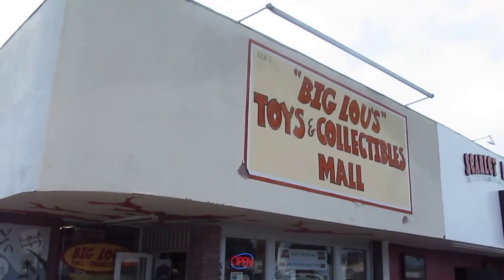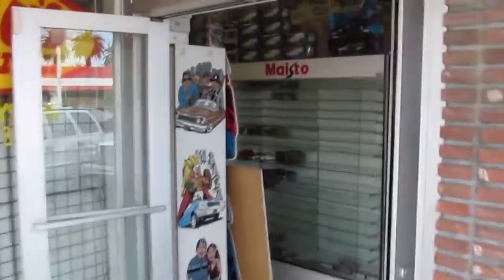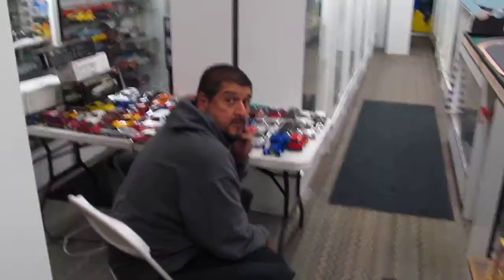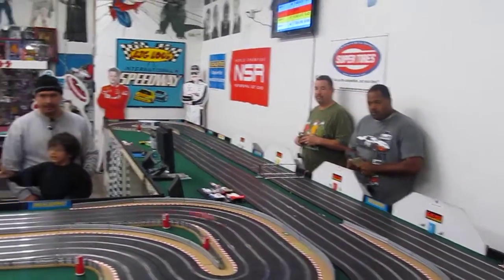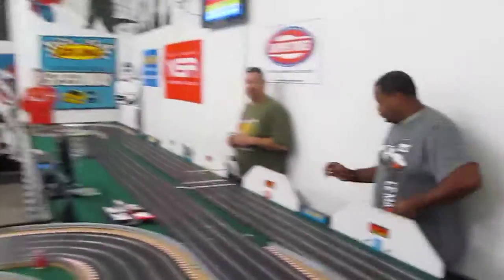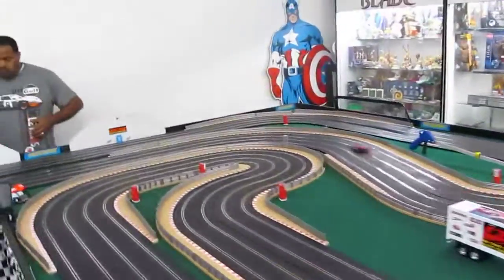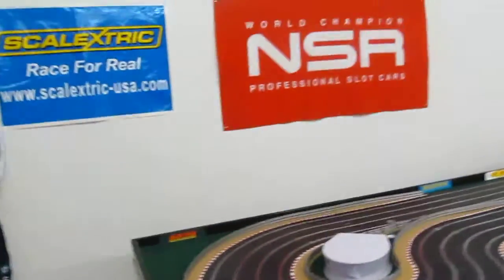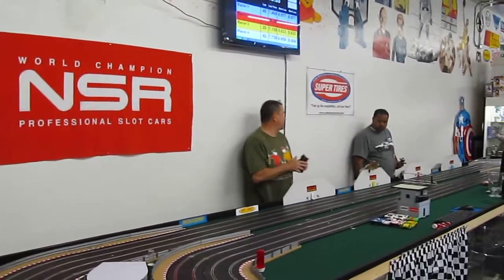‎"ITG New Home at Big Lou's Toys & Collectibles"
‎"ITG Has move the LM4 Track to it's new home at Big Lou's Toys & Collectibles in Culver City, Ca"